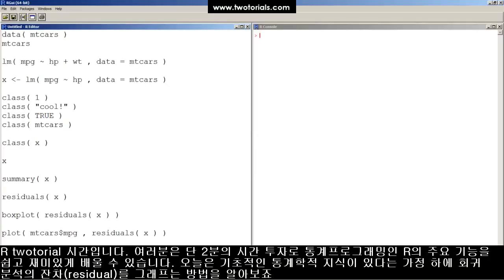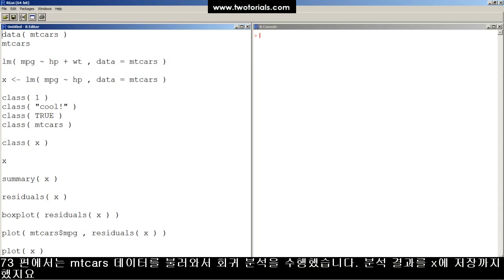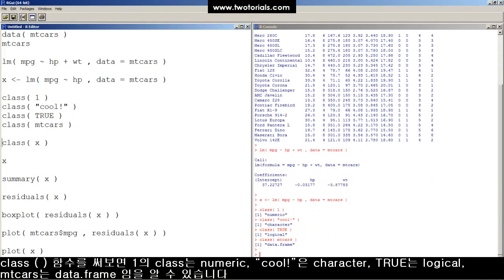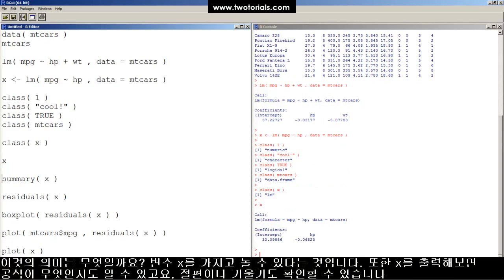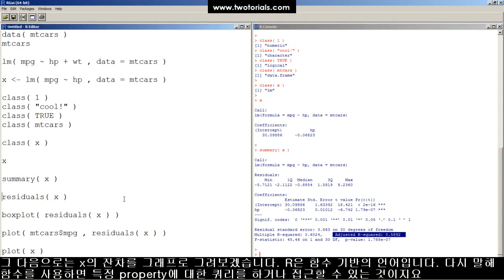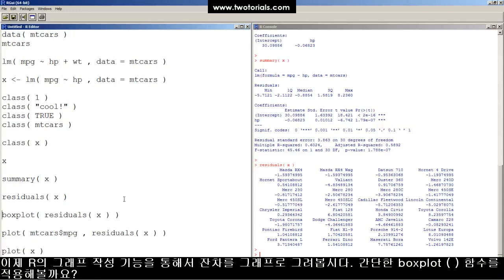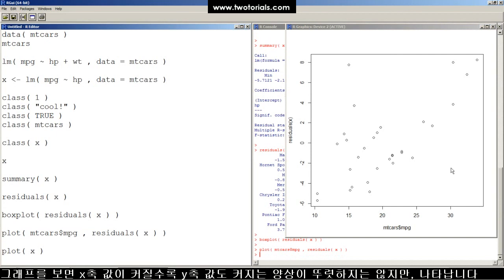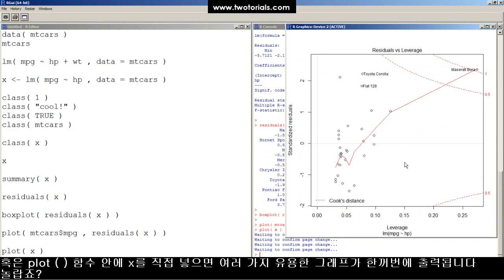83 how to plot residuals from a regression in r